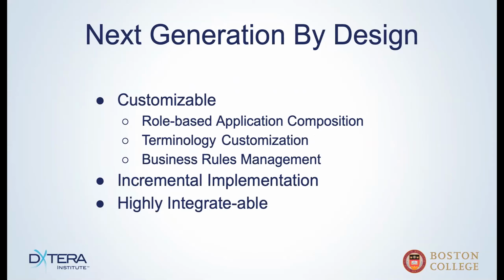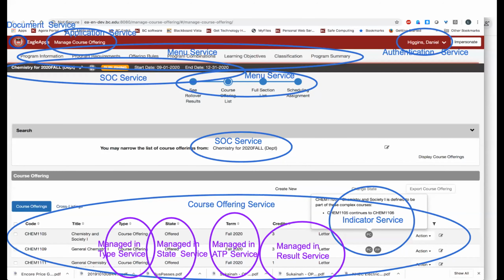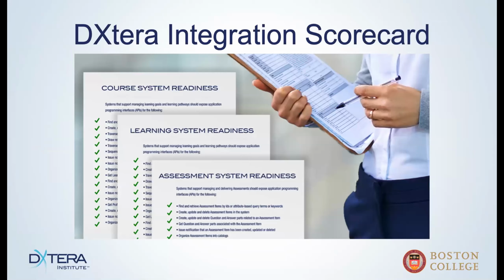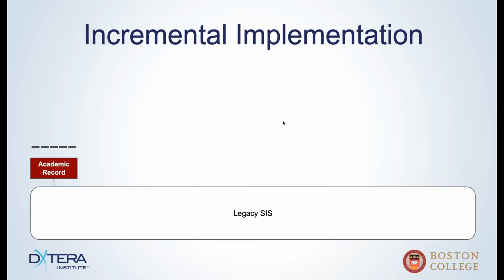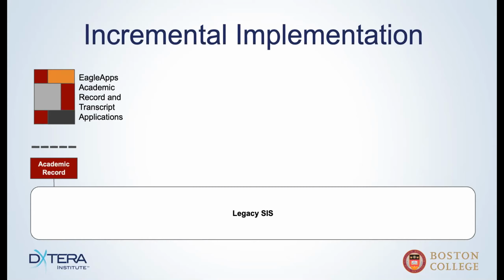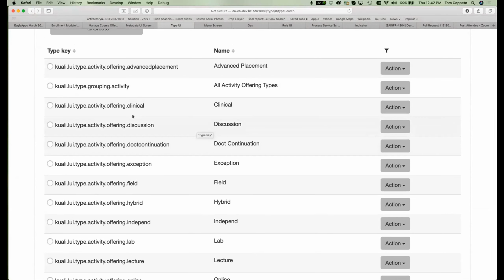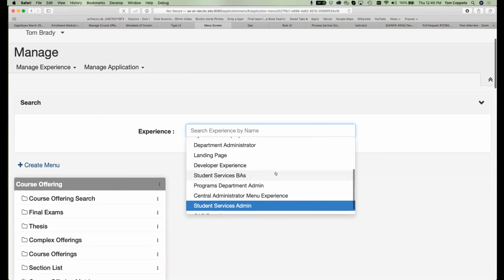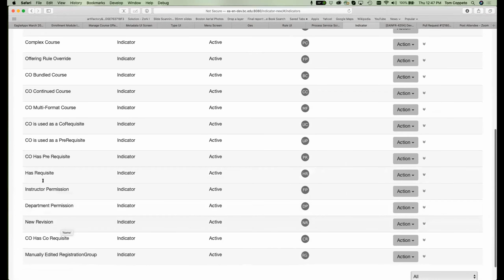EagleApps Architectural Design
Learn about the architectural design of EagleApps from Jeff Merriman and Tom Coppeto. They will discuss the service-based architecture of this Next Generation Education System and explain how EagleApps is highly integrate-able , customizable, and can be incrementally implemented. This is a clip from the March 19 Introduction to EagleApps webinar.